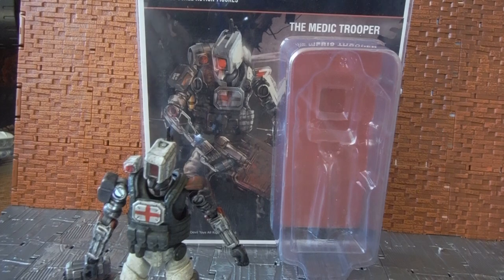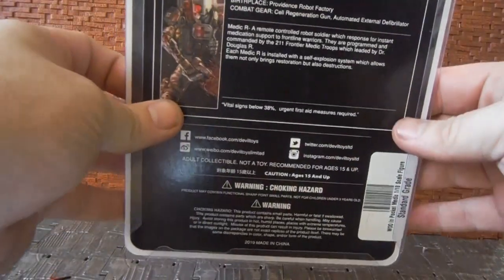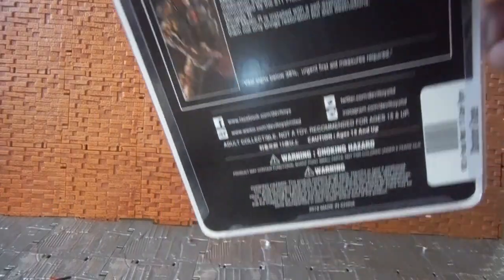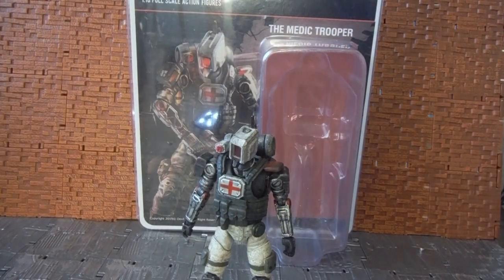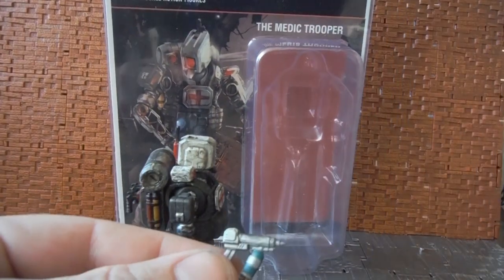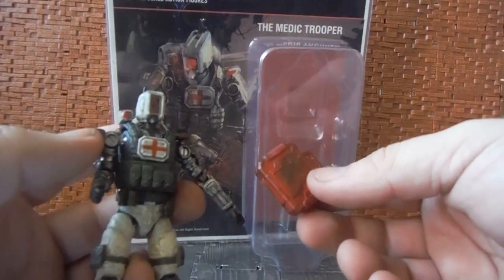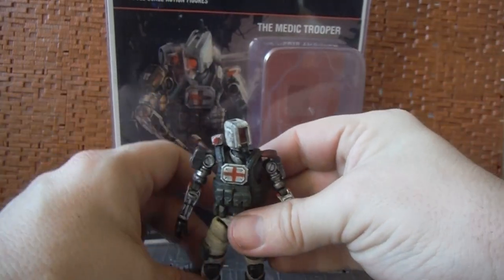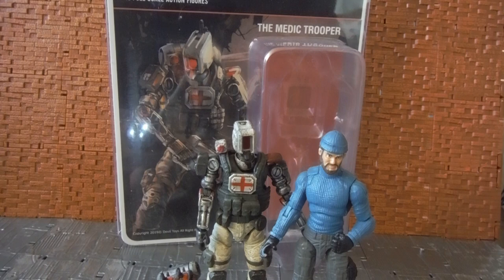WOO 1:18 scale War of Order in Pocket Medic Trooper Review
Today I take a look at the awesome 1:18 scale Medic Trooper from Deviltoys for the WOO or War of order in pocket line.